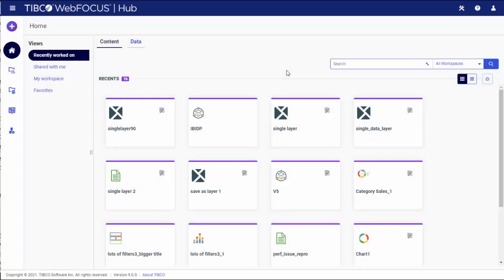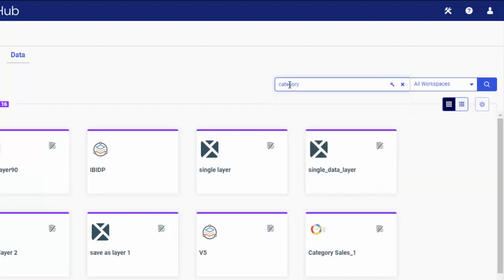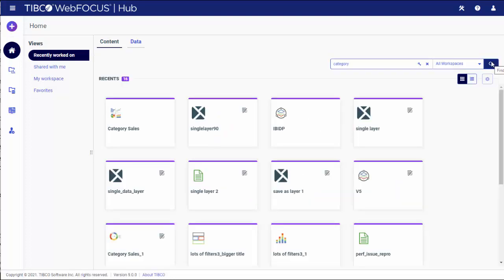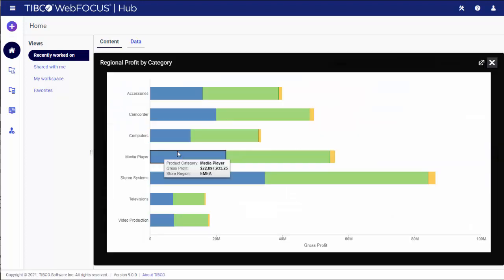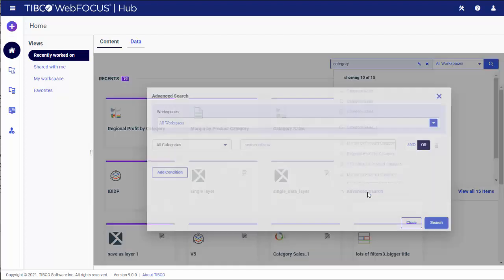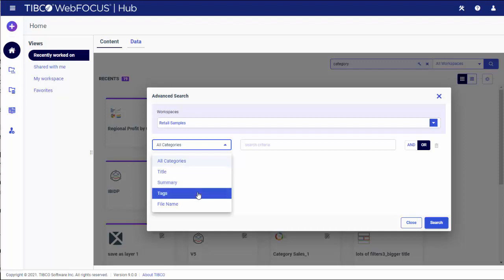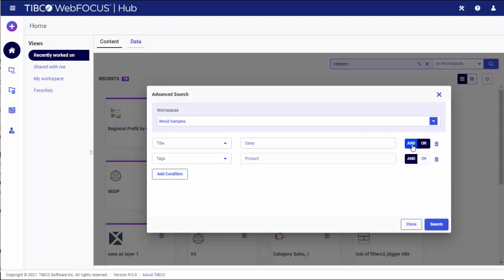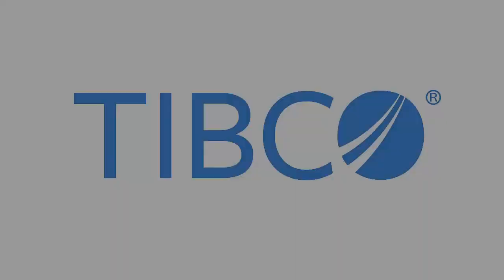How to Use Advanced Search (9.0.0)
Learn how to use advanced search functionality that allows you to quickly access content across the content repository.